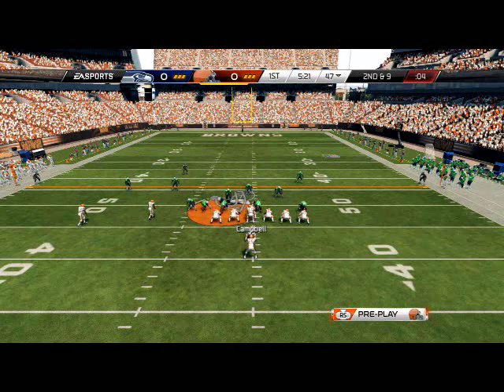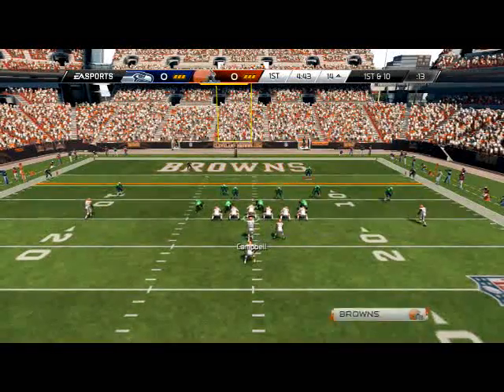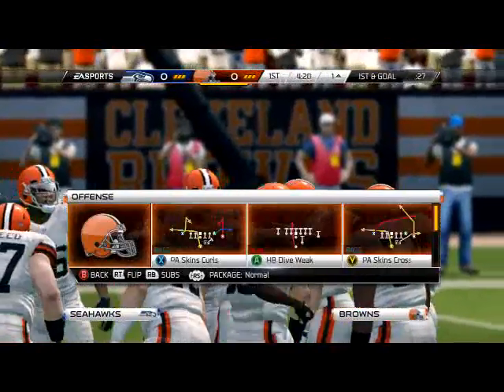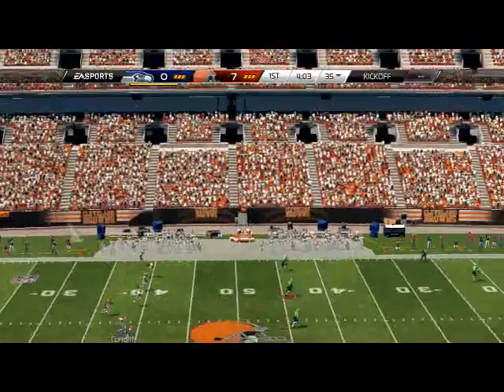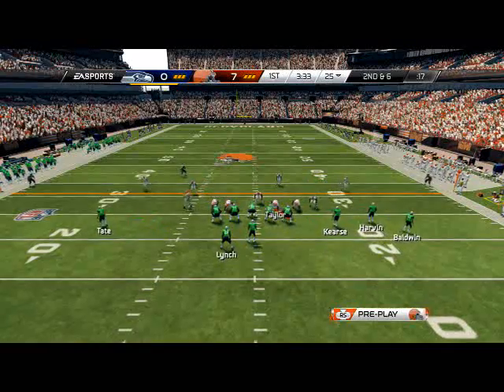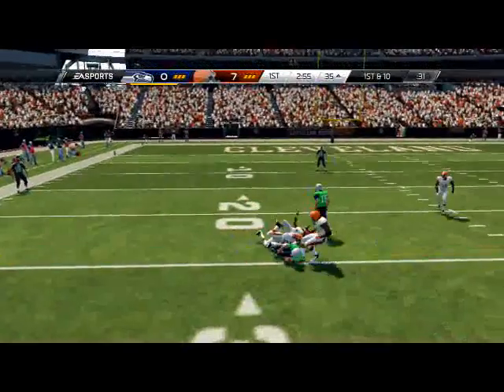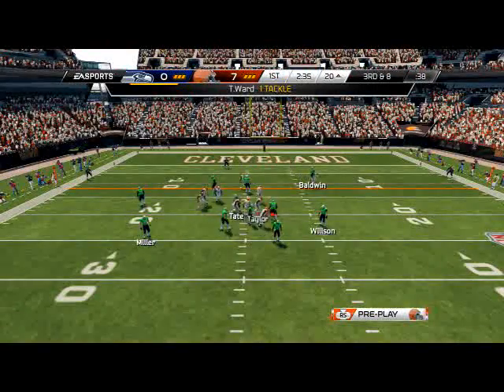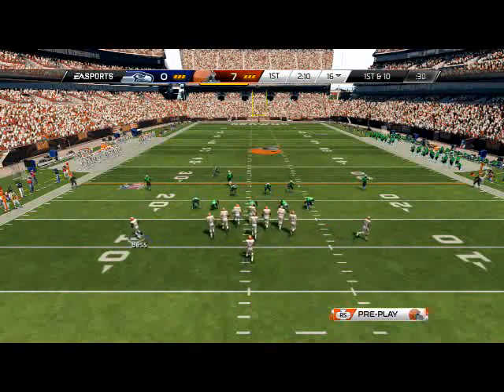Madden 25 Tips| Madden 25 Gameplay: Scheme of the Week Series - Introduction